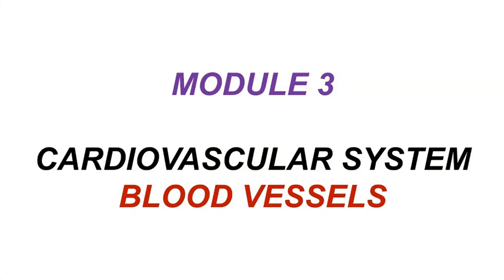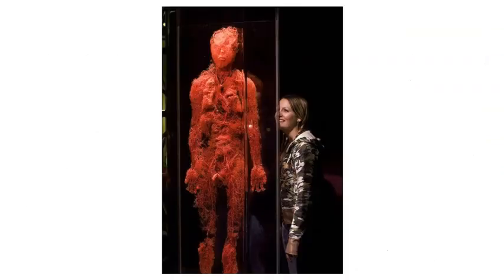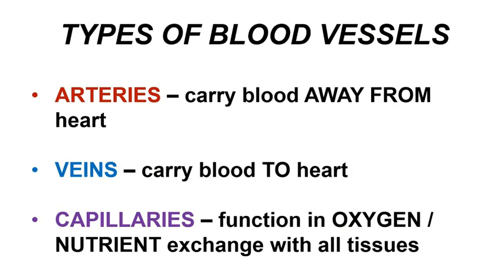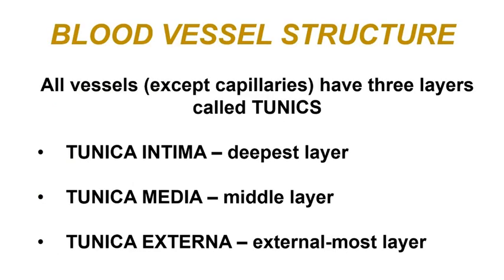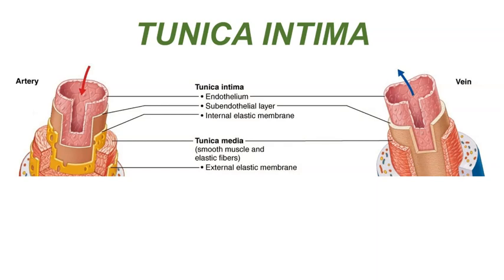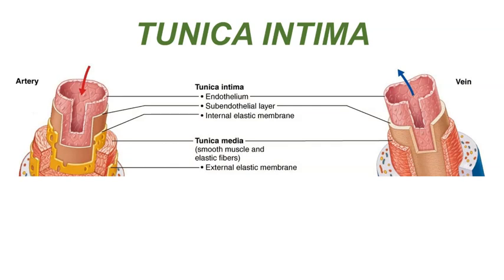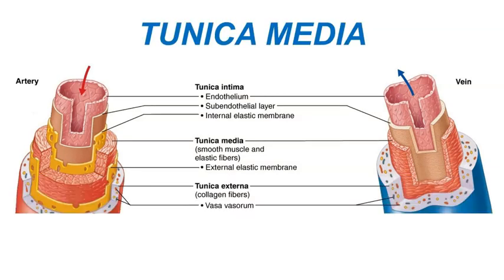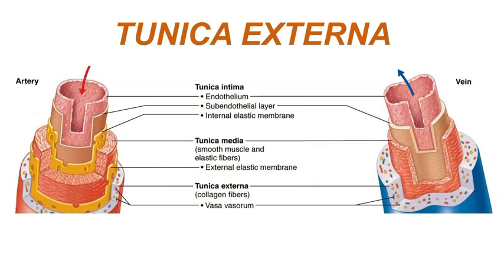BIO 169 Module 3 - Introduction to Blood Vessels